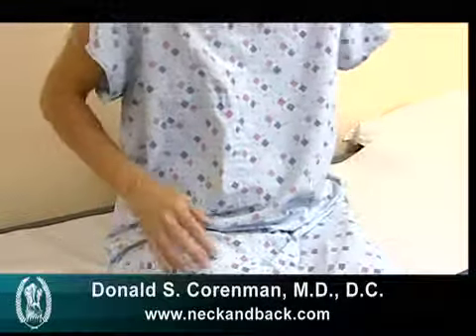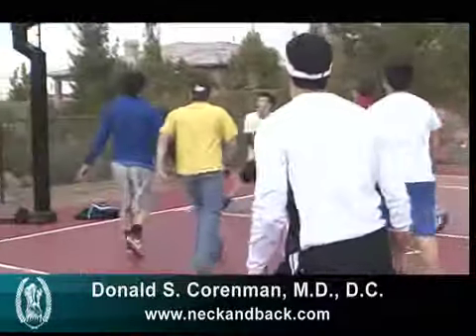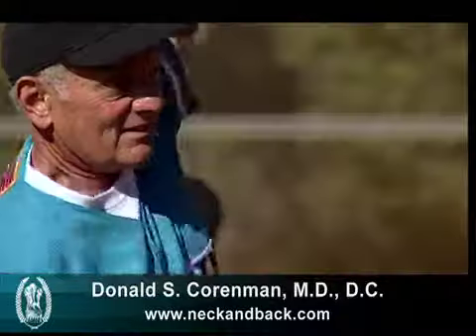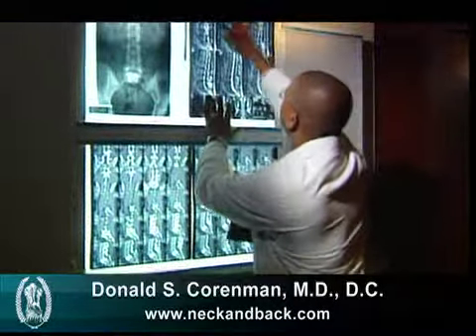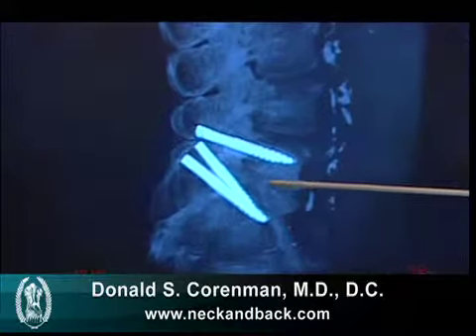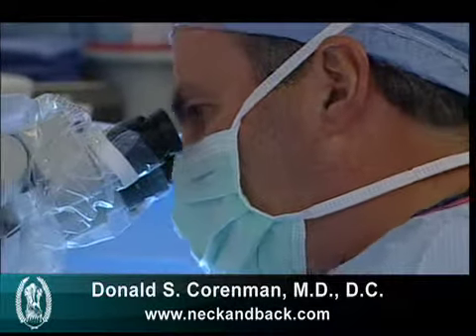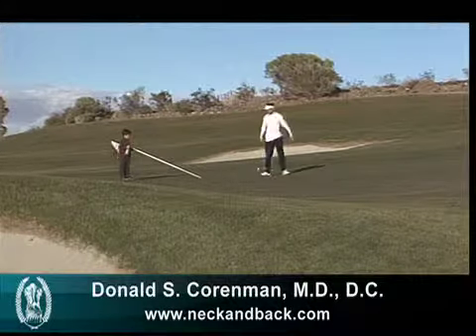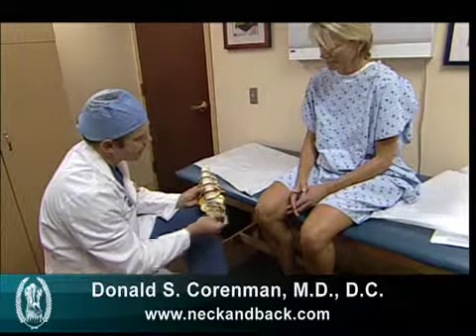Introduction to The Steadman Clinic | Neck & Back | Greater Denver Spine Surgeon Dr. Donald Corenman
This video was posted for Greater Denver Spine Surgeon, Dr. Donald Corenman:

Dr. Donald Corenman (neck & back doctor) is one of a handful of individuals that are both an MD and doctor of chiropractic (DC). His practice with the Steadman Clinic in Vail, CO serves the Vail Denver area and patients traveling from the US and abroad seeking resolution for neck and back pain and failed surgical treatment.

Dr. Donald Corenman, MD, DC is an orthopedic spine surgeon with the Steadman Clinic in Vail, CO and is a passionate researcher, lecturer and educator on all topics associated with the neck, back and spine. He has been a spine surgeon with the Steadman Clinic for more than 12 years.

This video provides you with an introduction to the Steadman Clinic and provides a bio and background on Greater Denver Spine Surgeon Dr. Donald Corenman.

The physicians that make up the Steadman Clinic come from the best training and offer the best care you can find anywhere in the world. They are advanced, master diagnosticians and surgeons and continue to be on the forefront of spine research.  Orthopedic spine surgeon Dr. Donald Corenman continues to search for answers relating to the spine and passes this knowledge on as education for other spine practitioners.

This introduction to the Steadman Clinic video can be viewed along with other spine related videos on the neckandback You Tube channel.

Orthopedic spine surgeon Dr. Donald Corenman recently launched a spine resource site on the Internet for patients, physicians and other spine surgeons seeking additional information on neck and back pain. to learn more about his expertise, spinal conditions and surgeries and neck and back pain.

You can view more spine related presentations for public viewing by visiting